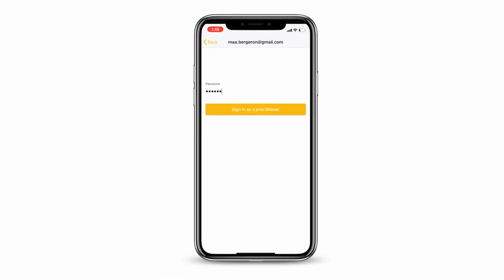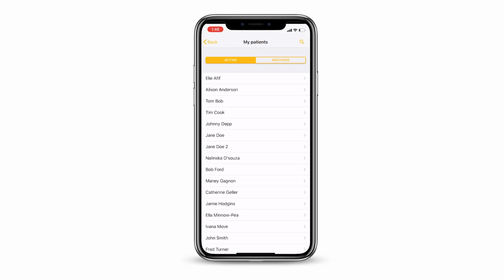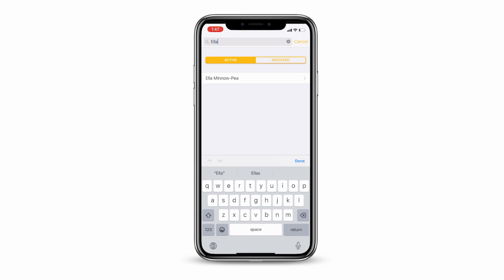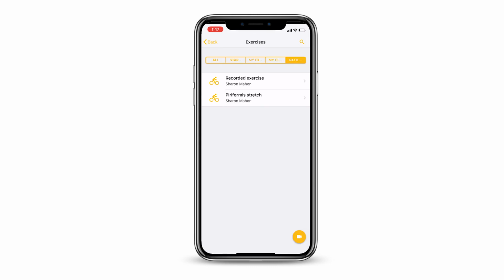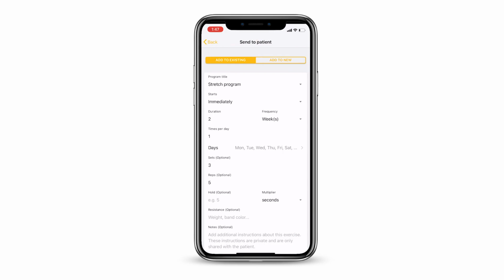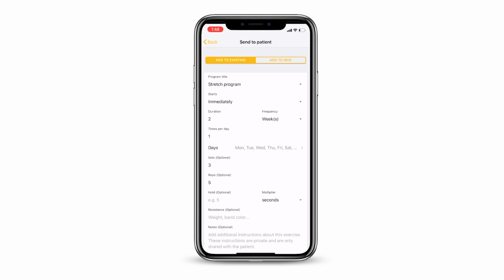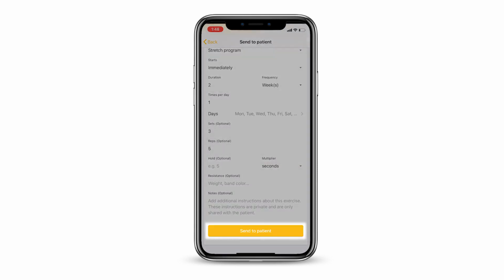Tutorial | Record Patients Performing Home Exercise Programs & Share Recording With Them on Embodia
You can easily record patients doing their home exercise programs & then securely and privately share that recording with them using Embodia’s mobile app.

Patients can access the recording from their secure Embodia portal!

Streamline your practice with Embodia, an all-in-one platform for physiotherapists and rehab pros. Choose from 1000+ online con ed courses. Plus, you can chart, schedule, bill, offer online booking, prescribe home exercise programs, offer virtual sessions, and run your whole practice on one platform.